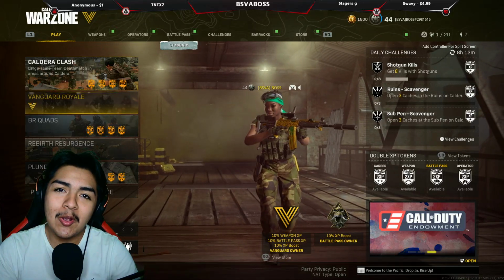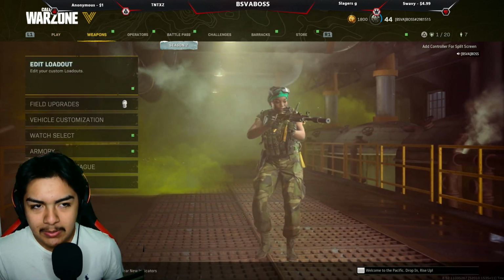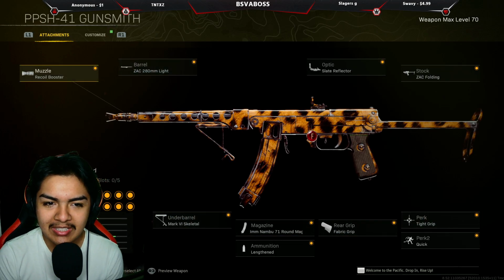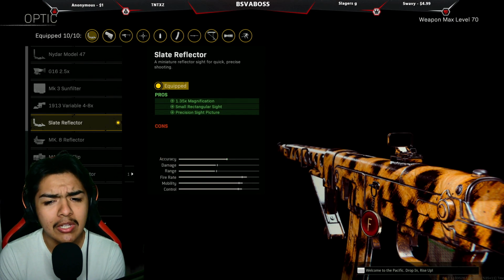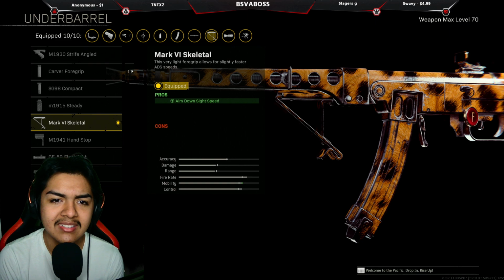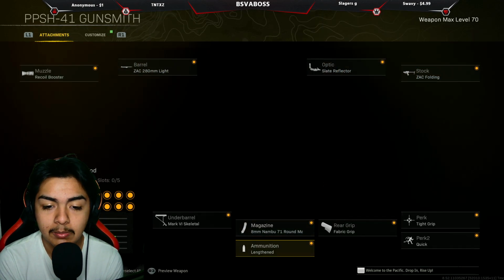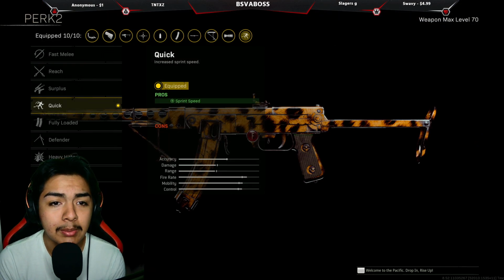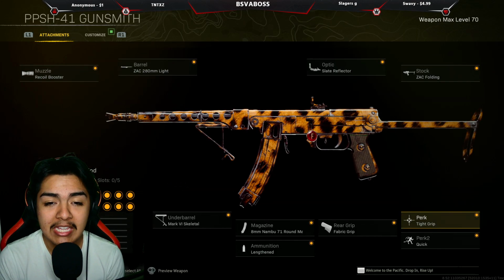The Ads PPSH Class is Better Than Hipfire Build | Best PPSH Loadout Warzone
The Ads PPSH Loadout is Better Than the PPSH Hipfire Class Setup in Warzone! The Vanguard PPSH in Warzone got a Stealth Buff in Season 2 Update and is now The New SMG Close Range Meta in Warzone! The Ads PPSH Build is Even Better than the Hipfire Class! Go and Use it Before it Gets Patched